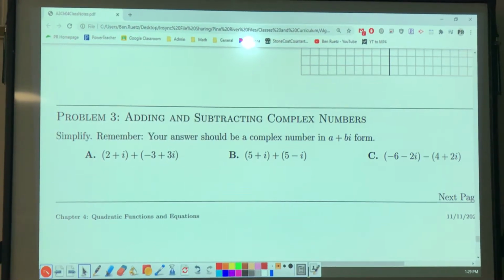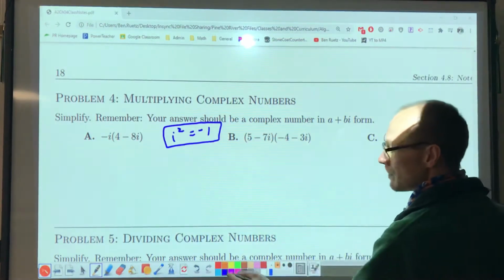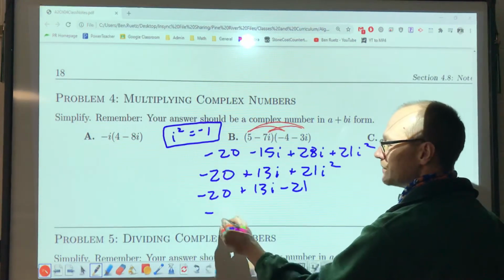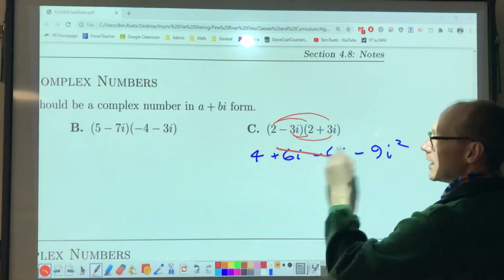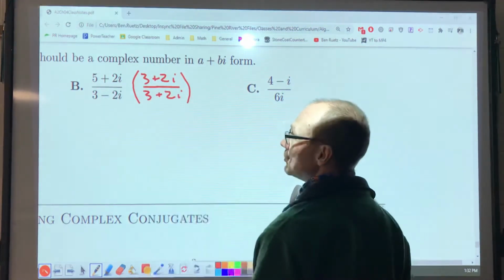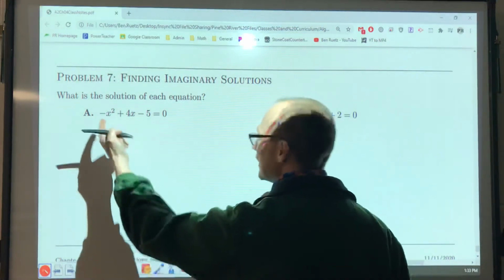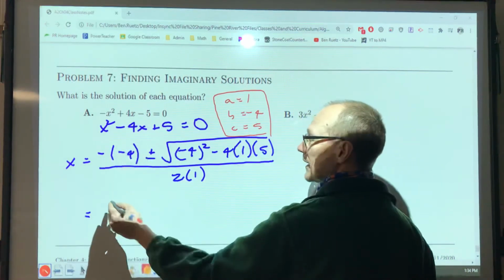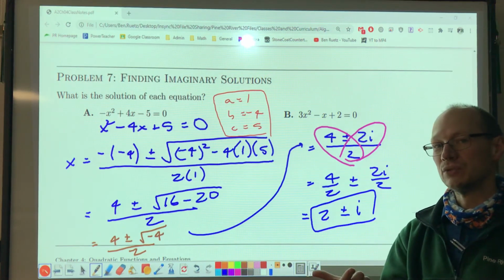PR Algebra 2 Sec 4.8, part 2